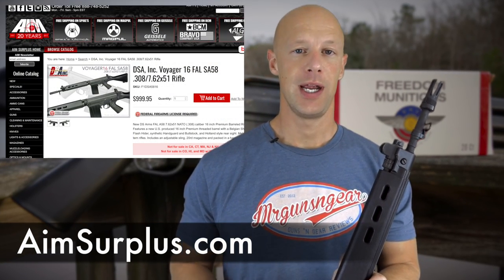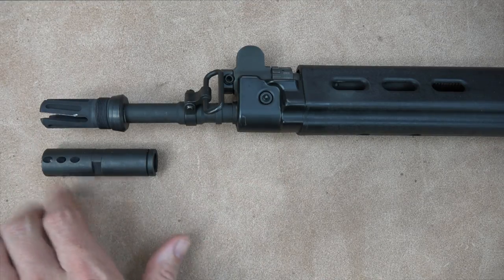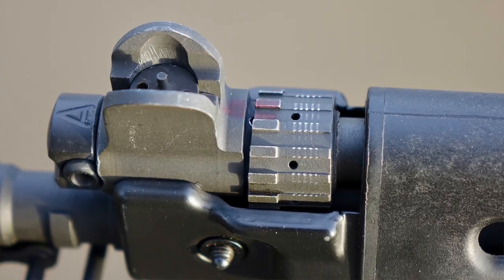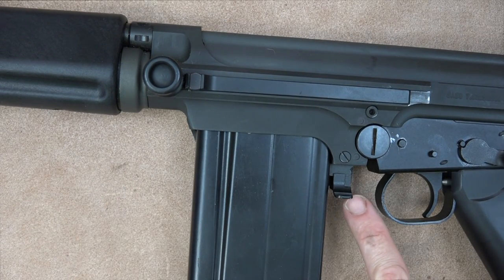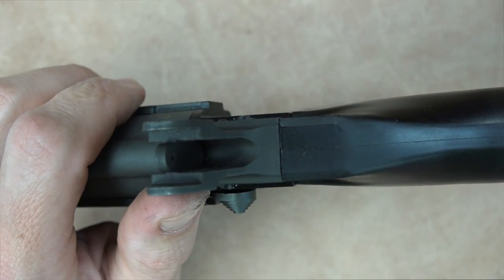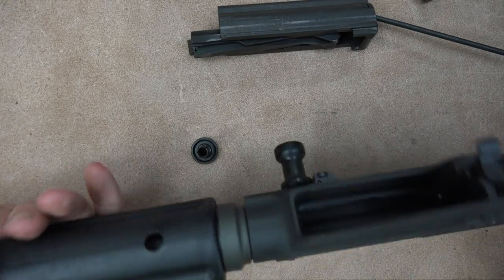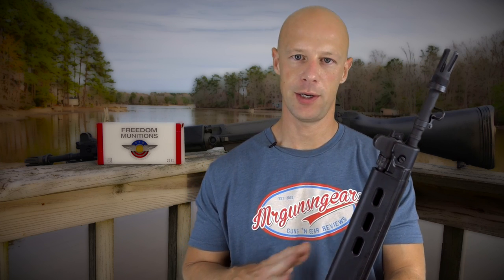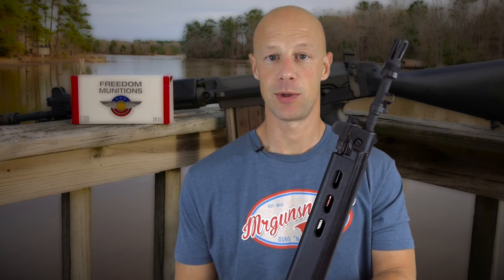DSA Voyager SA58 Voyager FAL 7.62x51 Battle Rifle Review (HD)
I do some shooting with the DSArms Voyager SA58 FAL rifle in 308 and go over the features of the rifle and my experience with it.

Instagram.com/seniorgunsngear